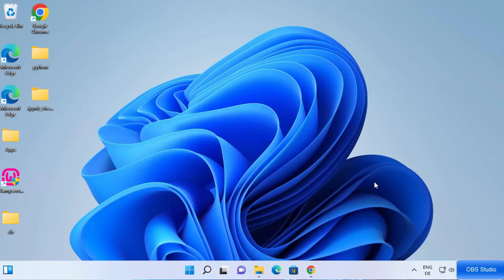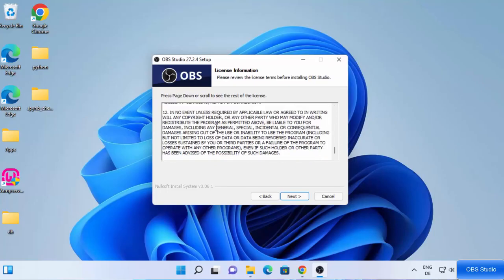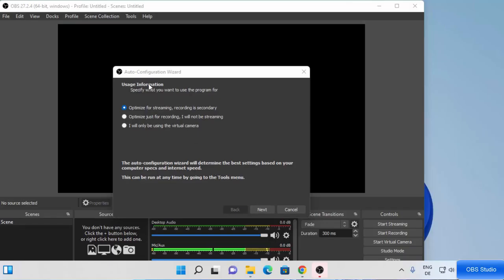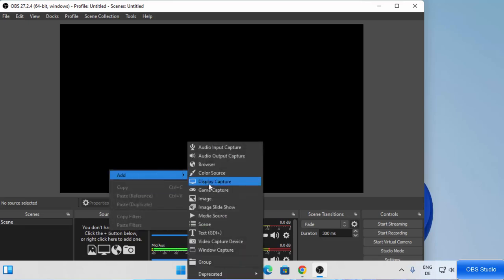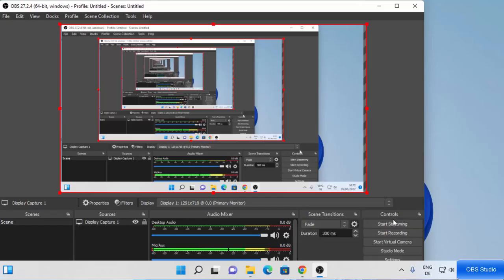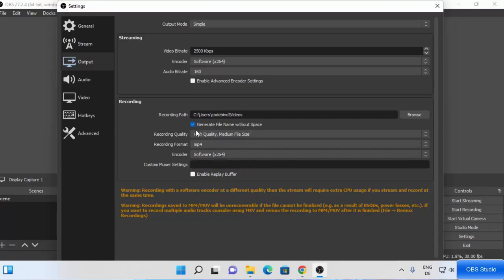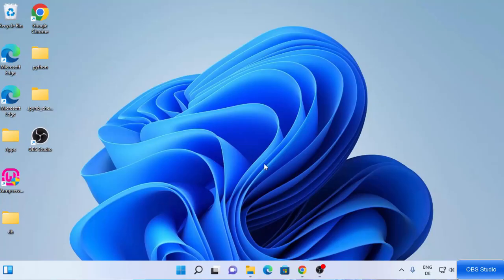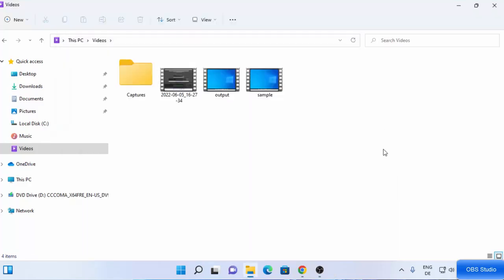How To Record Screen With OBS Studio Windows 11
In this step-by-step tutorial, we’ll show you **how to record your screen with OBS Studio on Windows 11**. OBS Studio (Open Broadcaster Software) is a free, open-source tool widely used for screen recording and live streaming. Whether you want to record gameplay, tutorials, presentations, or just capture your desktop, OBS Studio gives you powerful options to get the job done with high quality.

This guide is beginner-friendly and will walk you through the setup and configuration process to start recording your screen in no time.

Here’s what you’ll learn in this tutorial:

* Downloading and installing OBS Studio on Windows 11
* Navigating the OBS Studio interface (scenes, sources, controls)
* Adding a **Display Capture** or **Window Capture** source for screen recording
* Configuring audio input (microphone) and system sound for your recordings
* Choosing the right recording format and quality settings
* Setting up hotkeys for quick start/stop recording
* Recording your first video and saving it locally
* Tips for avoiding lag and ensuring smooth performance
* Best practices for organizing recordings and managing files

By the end of this video, you’ll know exactly how to **record your screen with OBS Studio on Windows 11** and customize the settings according to your needs. Whether you’re creating YouTube videos, recording gameplay, or making professional tutorials, OBS Studio gives you all the tools you need in one place.

This tutorial is perfect for **beginners and intermediate users** who want a clear and easy-to-follow guide on screen recording.